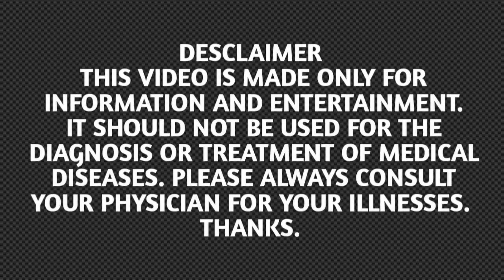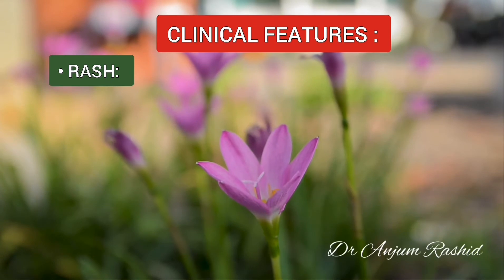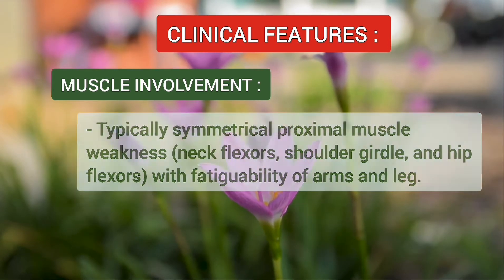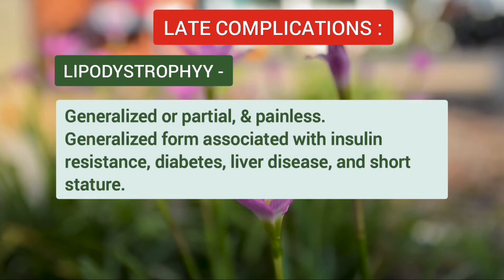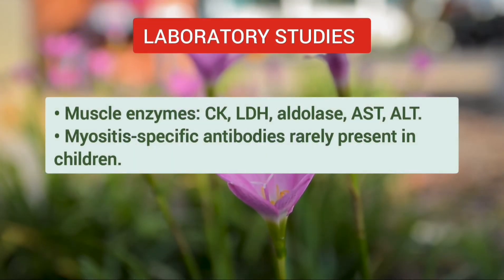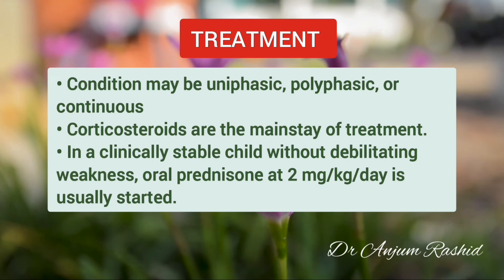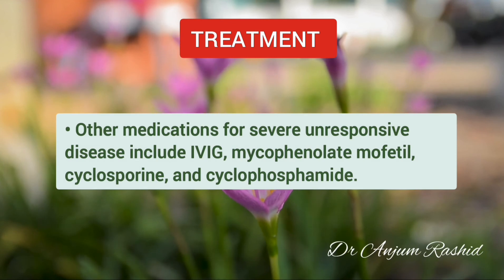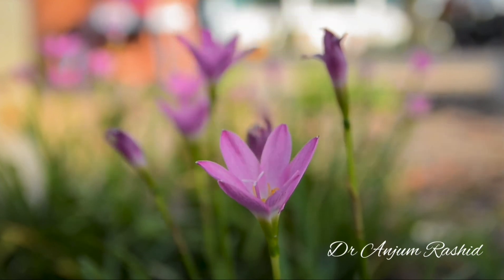Juvenile Dermatomyositis Symptoms, Diagnostic Criteria, Complications, and Treatment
This video is about Juvenile Dermatomyositis. I have discussed the Etiology, Symptoms, Complications, Differential Diagnoses, Diagnostic Criteria, Investigations, Radiology and Treatment of Juvenile dermatomyositis.